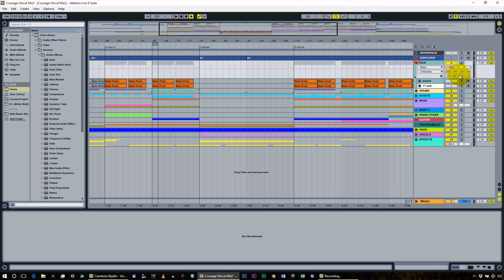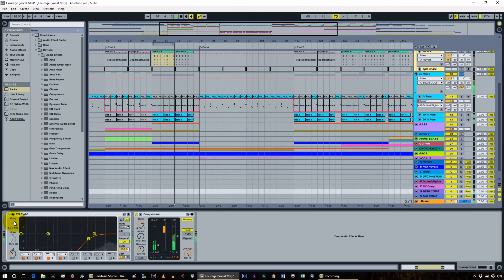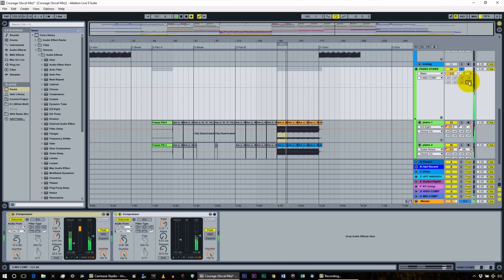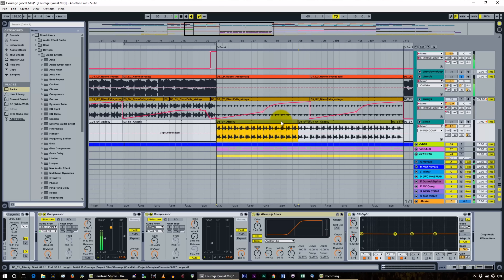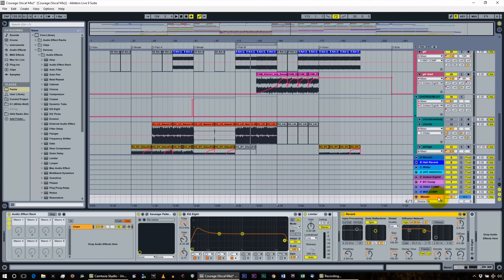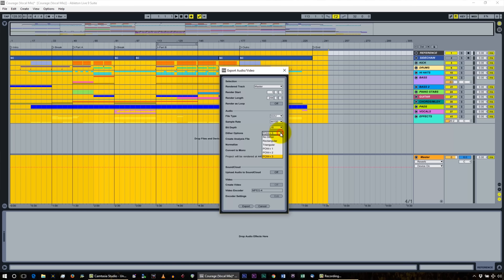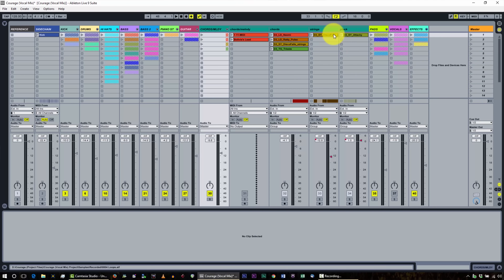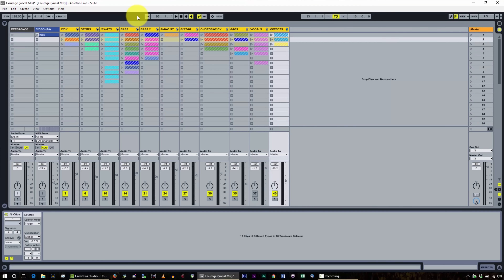Courage part 5 - Progressive House production tutorial